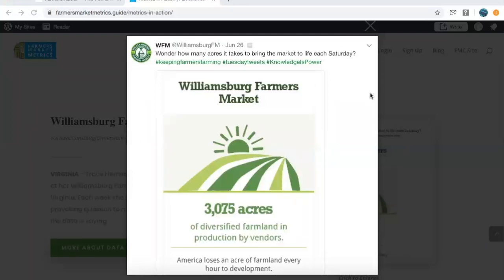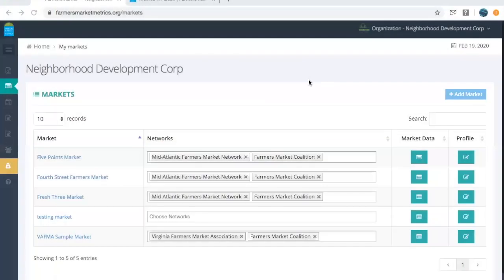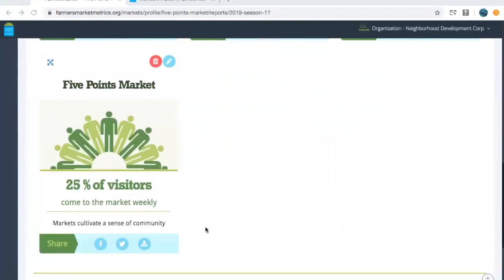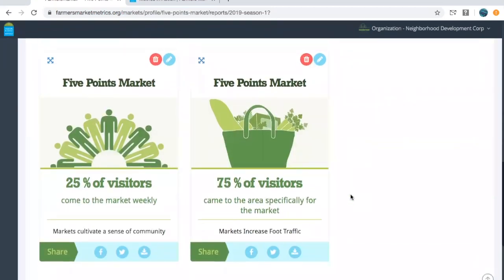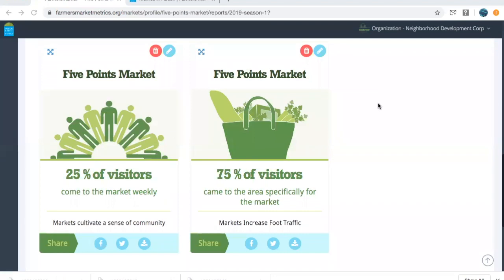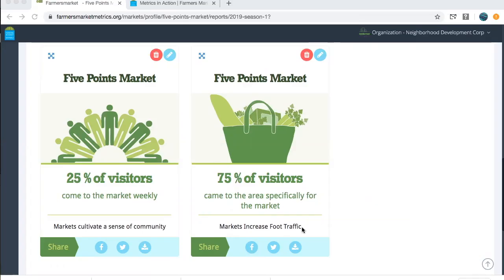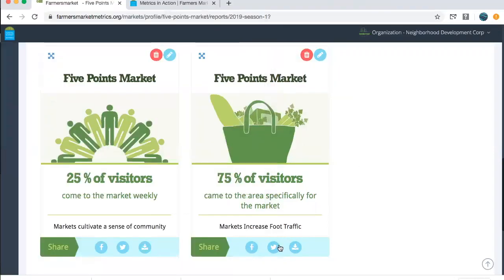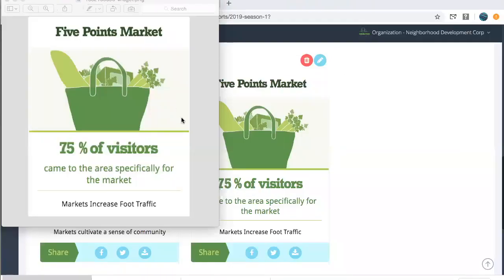Downloading an individual widget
The Metrics online platform has two ways to report information: as a summary report that includes 6 pieces of data, or as an individual widget that includes one. In this video, learn how to select a widget, check it for accuracy, share it to Facebook, or download it directly.